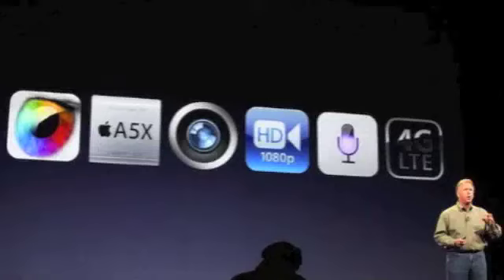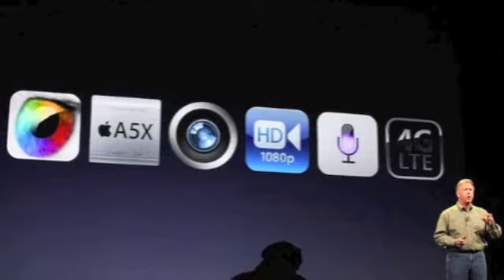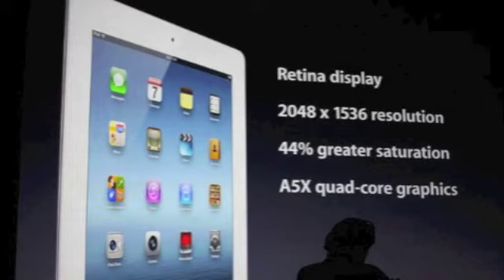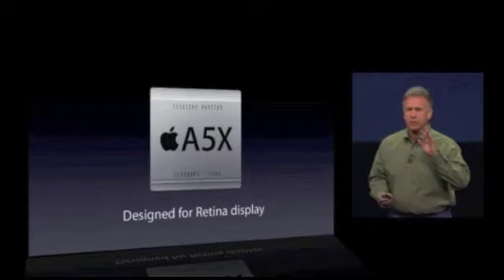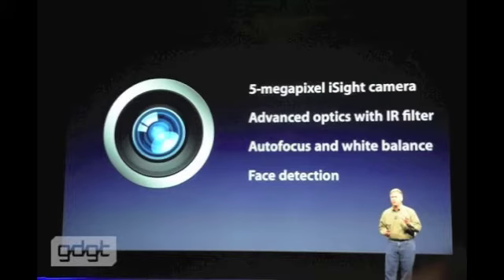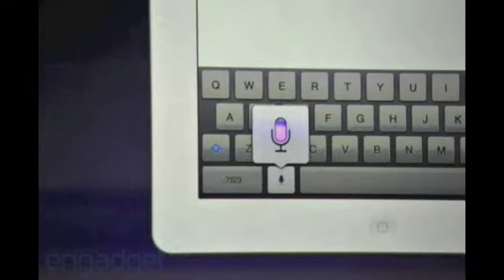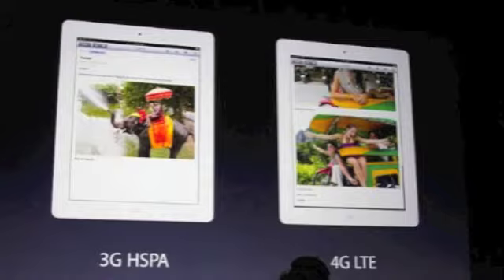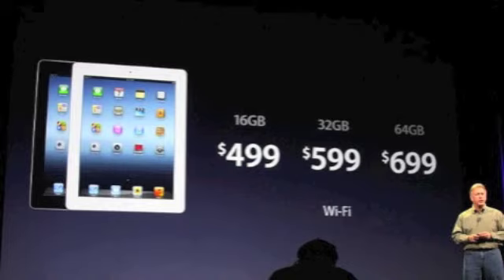the New iPad 3 event March 7th 2012 in under 2:30 seconds!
the New iPad 3 event March 7th 2012 in under 30 seconds!